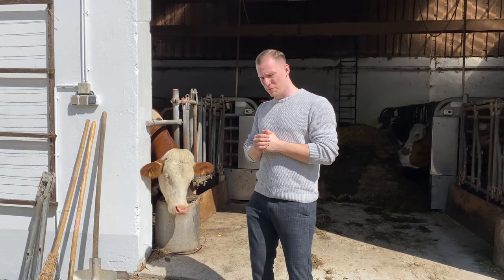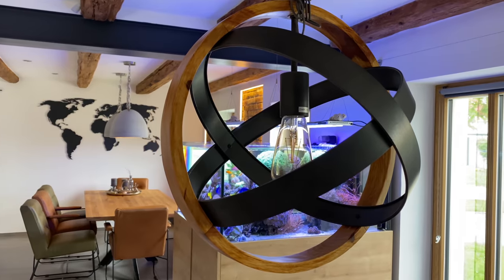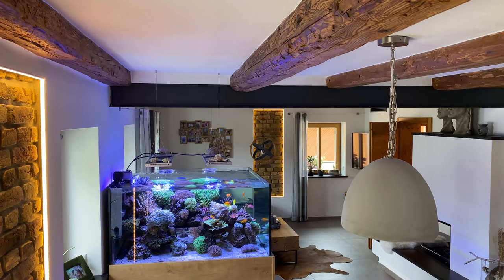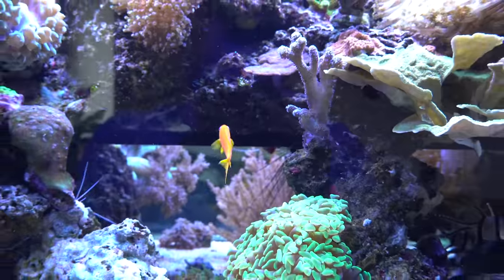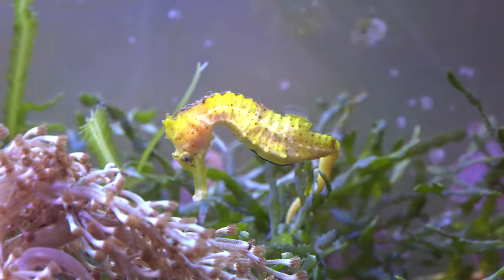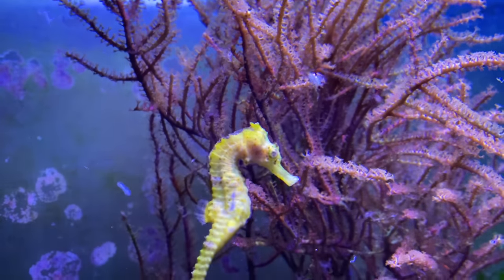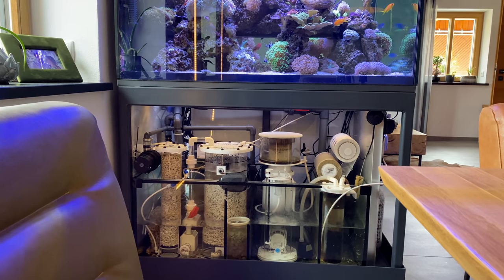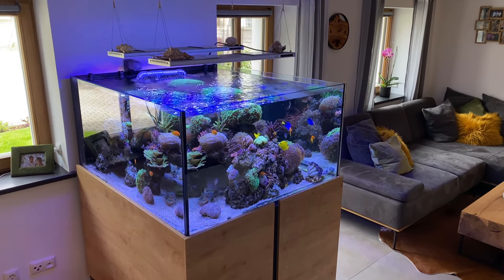GERMAN REEF TANKS - 850 liter Masterpiece with a "Seahorse-Sump" - CORAL AQUARIUM *highlights*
This reef tank is is another great construction on our little Youtube channel. Sebastian did a wonderful job with that special "table-aquascape" and with a second coral aquarium in the cabinet. There we can find some soft corals and Seahorses. So sweet!!
The whole equipment is also placed in the Cabinet next to the sump.

Equipement list

main tank: 120x115xH60 (POOL 15mm)
Sump: 100x50x40
Refill 30x40x40 64 L
Seahorse tank: 70x40x50
2x LED AquaSystem Serie6 90cm 264 W
Saltwater 860x205x31mm 7fach Wi-Fi
1x  LED AquaSystem Serie6 30cm 78W Wi-Fi
1xMC 8000
MARINE CLEAN Vliesfilter-Serie MC 8000 15 cm Vlies 8000L/Std.
1x De-AN 25-E 1 De Bary UV Anlage 25 E W
1x Pacific Sun CalcFeeder AC2  Pro v3 calcium Reactor
1x GHL Doser 2.1 SA
1x Aqua Medic platinum line plus Osmose
1x Flowpump Maxspect Gyre XF 350
2x Jebao SW8 Wave Maker
1x Returnpump Jecod DCP-8000 PUMPE inkl. Controller 8000 L/H: 8-65 W
1x Marine Concept
1x Skimmer Deltec 1500i

Tobias Neyer